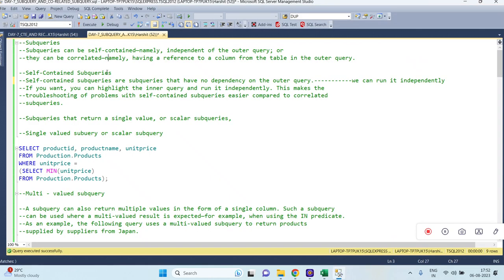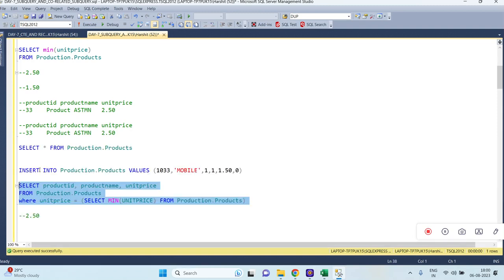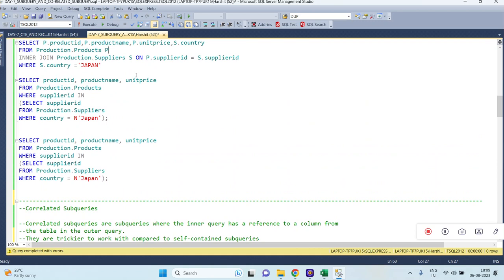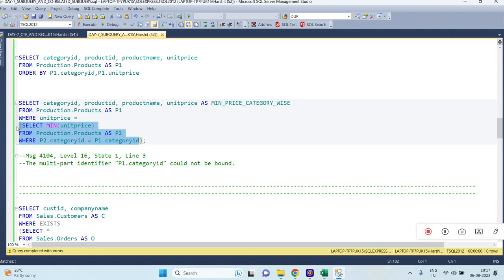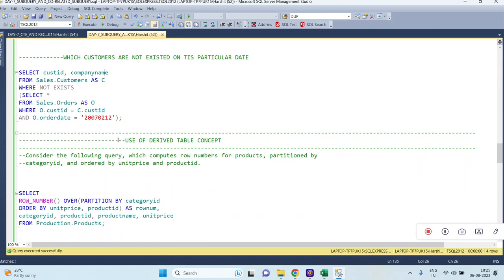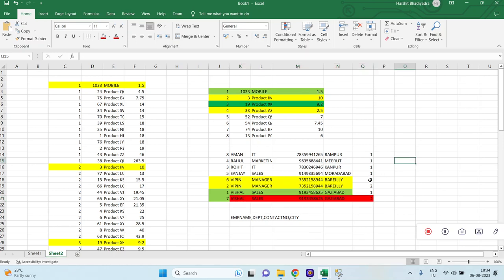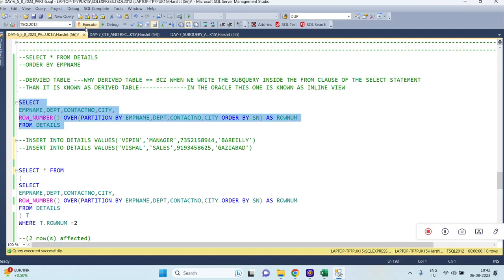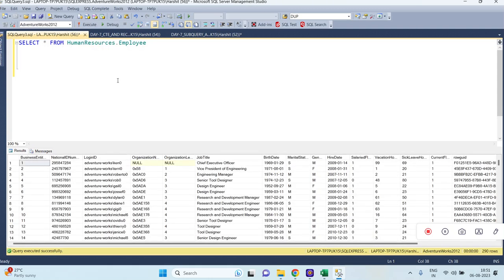DAY 6 06 08 2023 SUBQUERY AND CO RELATED SUBQUERY AND CTE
Understand Subquery and Correlated Subquery  with example
Understand the self join with example